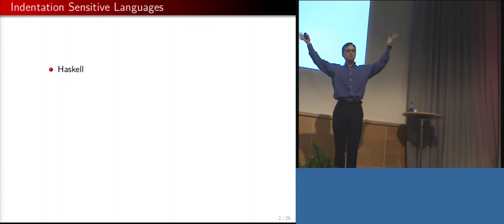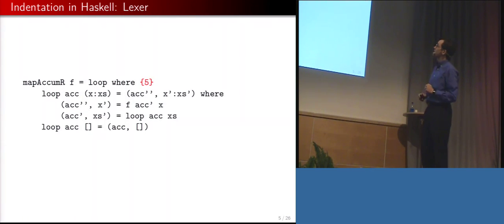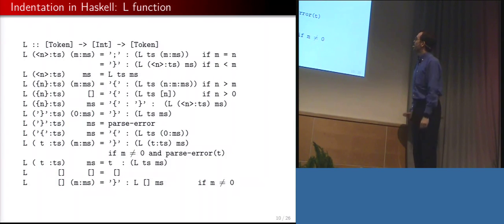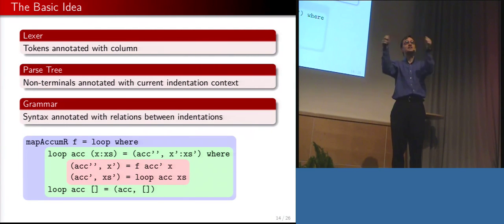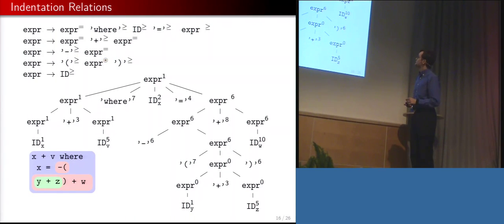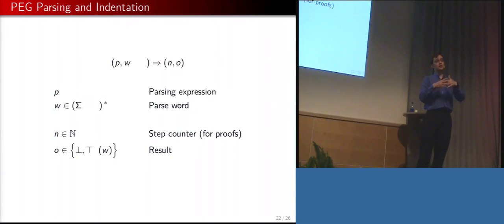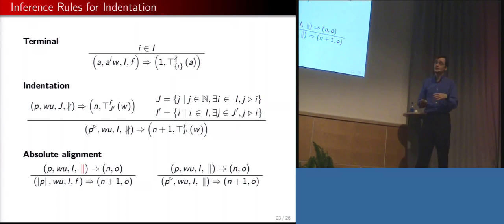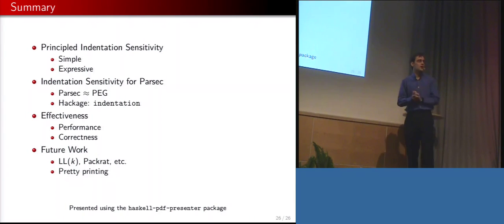Haskell 2014: Indentation-Sensitive Parsing for Parsec — Michael D. Adams